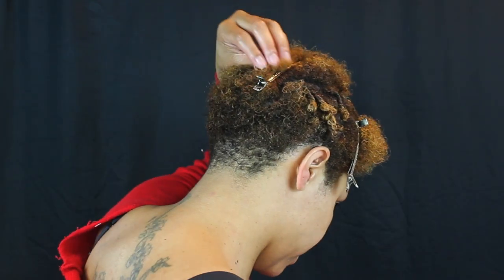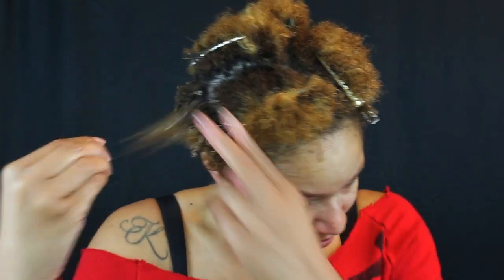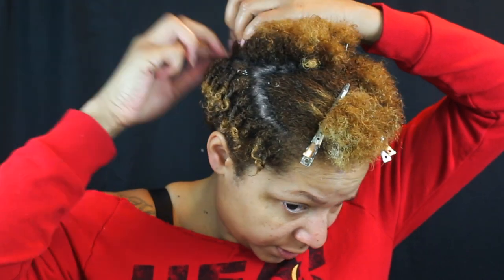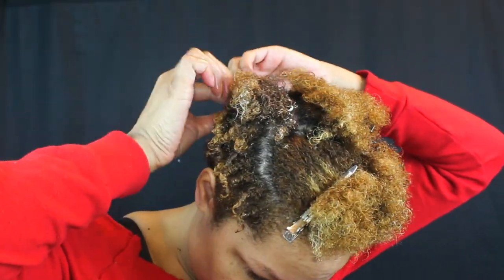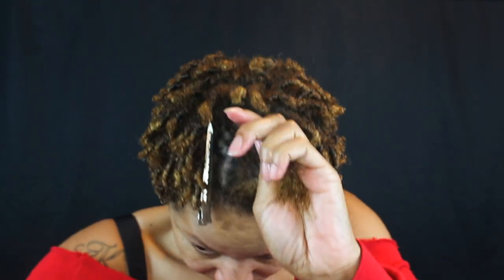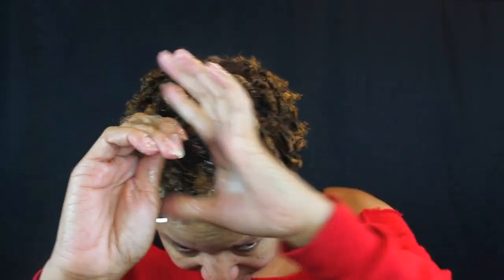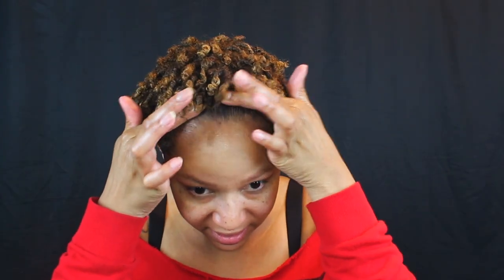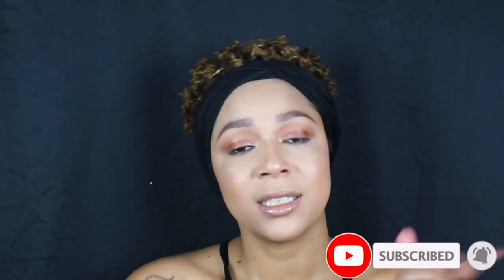Big Chop pt 2 | My first Wash N Go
Hiiii Guys this is my first natural hair video. coloring and perming my hair caused it to fall out so I had to make a decision to either keep the perm or to transition out if i wanted ti keep my color. This part 2 of my chop part 1 will be linked below

Products Used

DESIGN ESSENTIALS
Natural Almond & Avocado Nourishing Co-Wash

Design Essentials
Natural Almond & Avocado Moisturizing & Detangling Sulfate-Free Shampoo

Design Essentials
Natural Almond and Avocado Detangling Leave-In Conditioner

Design Essentials
Almond & Avocado Moisturizing & Detangling Conditioner

Design Essentials
Natural Almond & Avocado Curl Enhancing Mousse

Design Essentials
Natural Almond & Avocado Curling Crème

Design Essentials
Natural Honey & Shea Edge Tamer
Curlsmith
Curl Quenching Conditioning Wash

Wet Brush
Bold Beauty Pro Detangler

 *EBATES*
How I Get Cash Back when I shop

Beauty Boxes